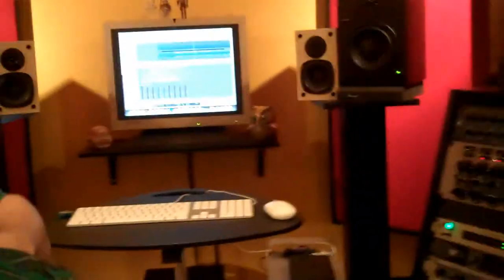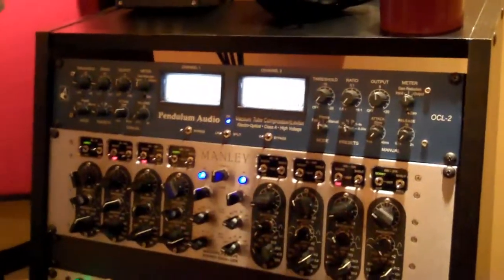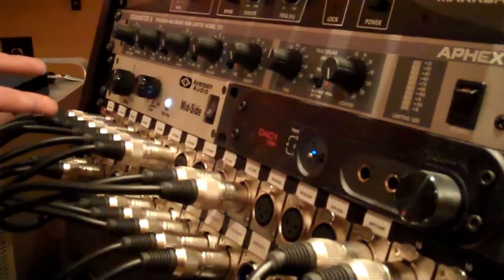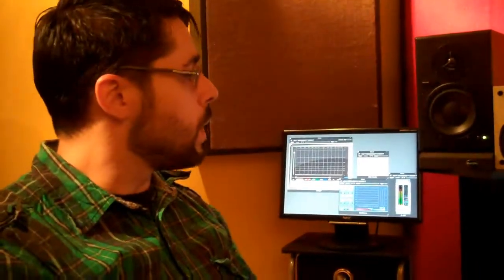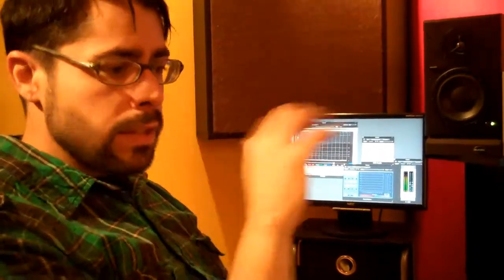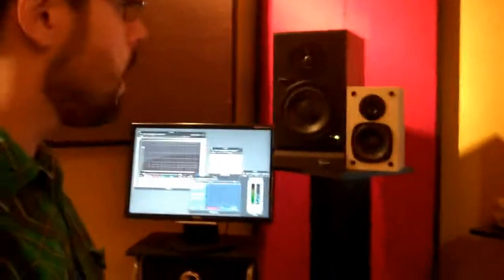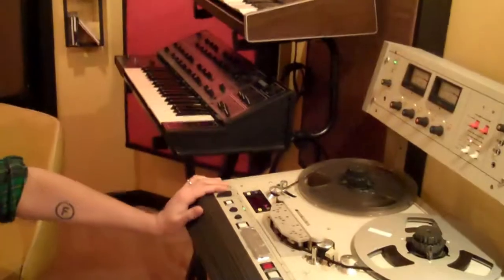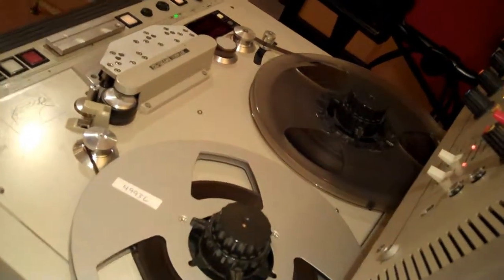David Ullman Production Vlog #48: Cauliflower Audio Tour + Mastering for Vinyl (Part 2)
Head engineer Adam Boose @ walks us through his gear and work-flow for mastering a digital/vinyl dual release.